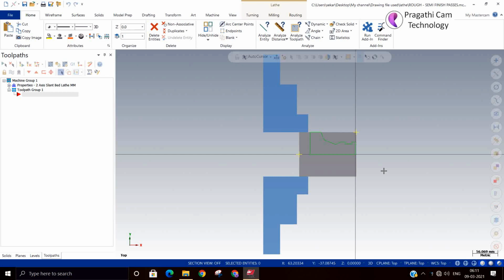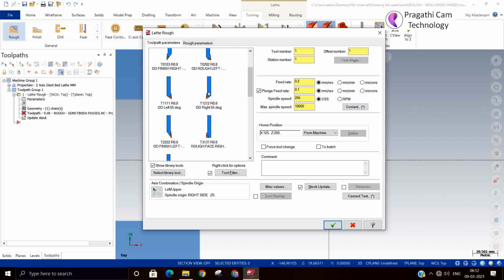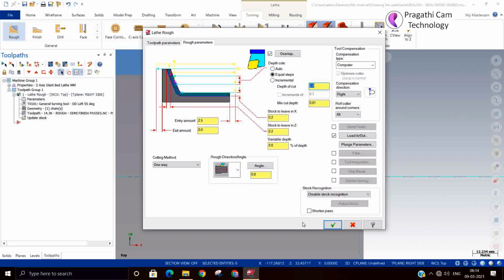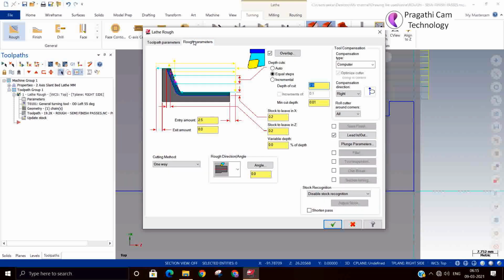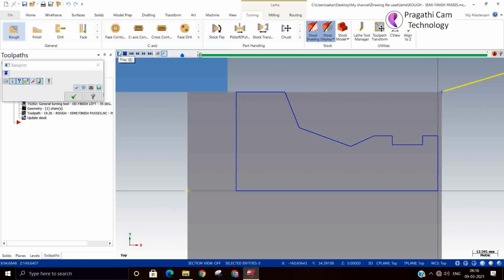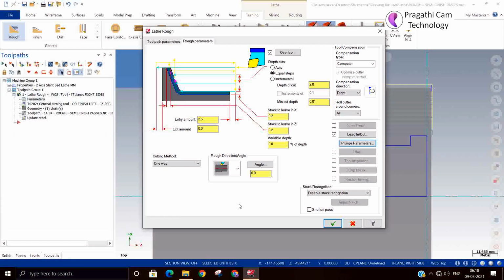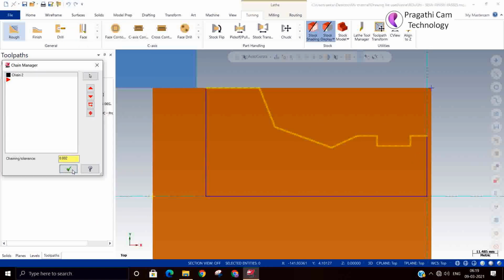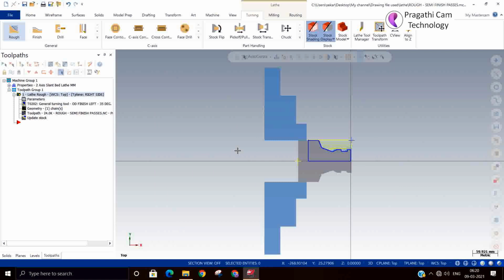Mastercam Late Plunge Parameter and Semi finishing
Hello Everyone,
Semi finish
Select to create a semi-finish pass after the final roughing pass. This pass follows the contour of the part with the roughing tool, preparing it for the actual finish operation.
Plunge parameters
To define how the tool handles undercuts on the toolpath along each axis.